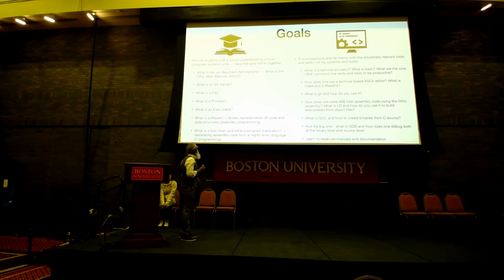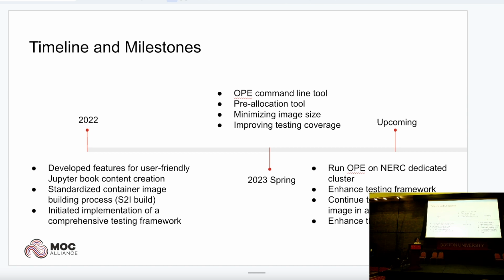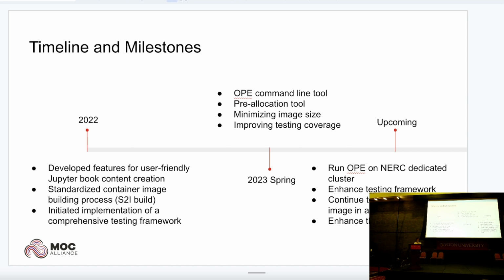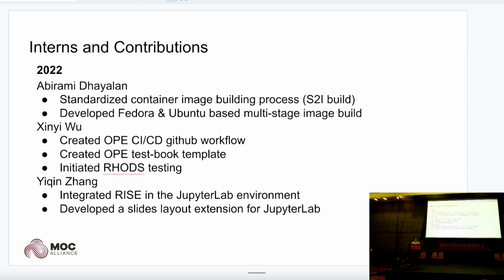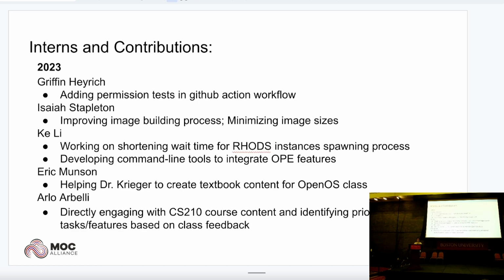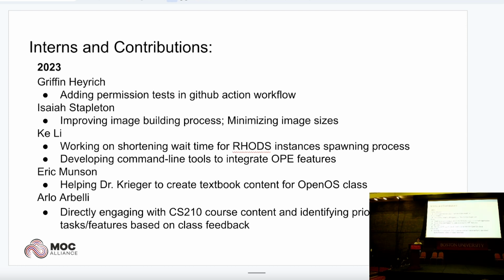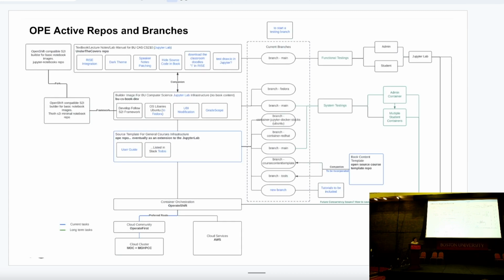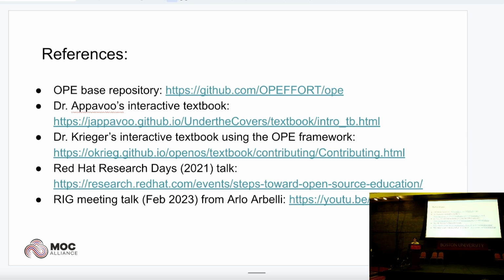Open Education Project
Micro-talk from the 2023 MOC Alliance Annual workshop by Jonathan Appavoo– Professor, Boston University & Danni Shi– Software Engineer, Red Hat.

Abstract:
OPE leverages modern open source technologies to create an open environment and platform in which educators can create, publish, and operationalize high-quality open source materials, while students require no more than access to a web browser to access them. To achieve this, we have built an open ownership model that starts with high-performance, open data centers providing the hardware resources. This model allows us to exploit Linux and build a rich environment of tools and services to support a novel approach to educational material.

In this talk, we will explore how Professor Jonathan Appavoo has utilized the OPE project to enhance the teaching and learning experience in his class. Furthermore, we will delve into the development work that underpins the project, including the engineering goals, contributions of interns at Red Hat, and milestones that have been reached so far. Lastly, we will outline our plans for the future to improve the platform and expand its capabilities. OPE welcomes contributions from anyone interested in improving education through open source technology.